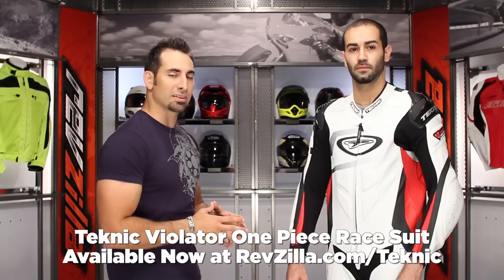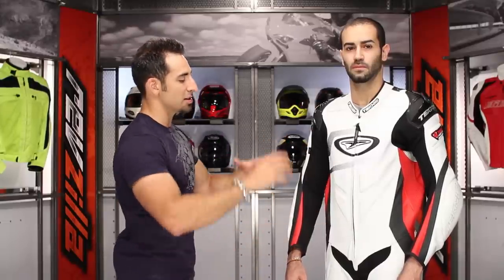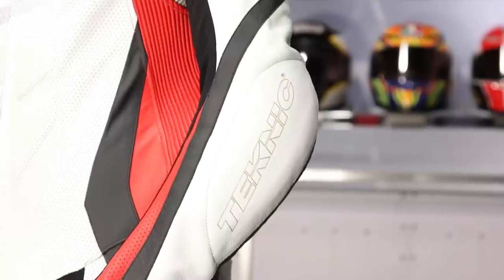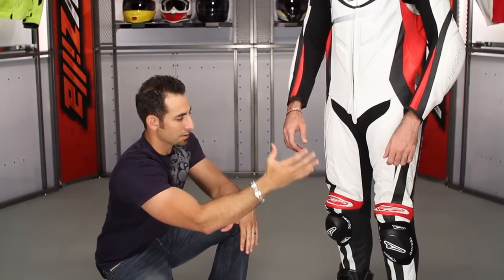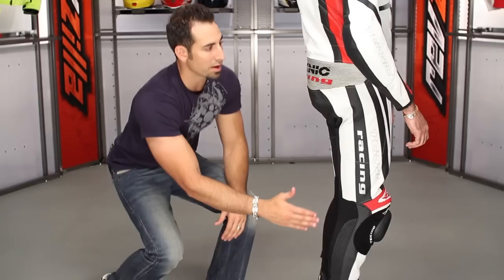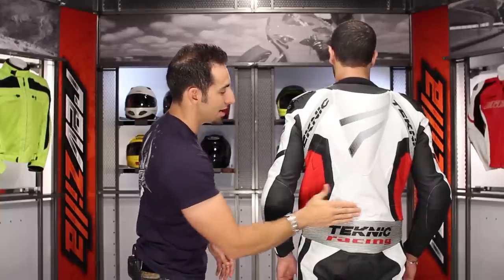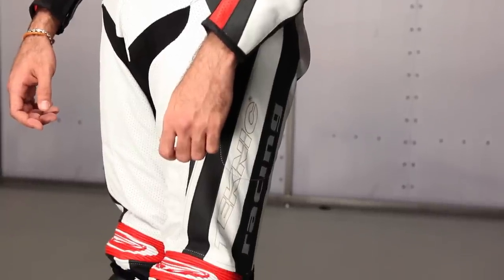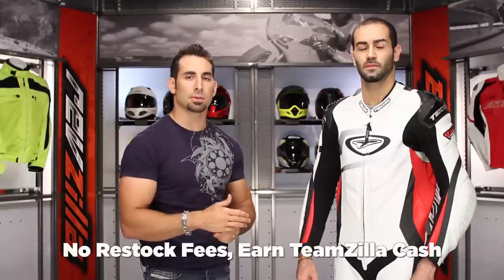Teknic Violator Race Suit Review at RevZilla.com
Teknic Violator Race Suit Review
 The Teknic Violator suit is a great option for the track day enthusiast or street rider who doesn't need a race level suit or have $2K to drop on a suit.  The Violator does have many of the same features you find on much more expensive suits, such as Teknic's proprietary safety stitching TASC system to ensure no seams come open in a spill and a full CE approved KNOX armor package that also includes a TP2 CE Level 1 back protector.  Constructed of 1.4mm Brazilian cowhide, stretch Kevlar in the arms, along with double layers in all the impact-prone areas like elbows, shoulders, knees and seat, not to mention full YKK zippers throughout.  Offered in 3 colors and in US sizes 40-50.